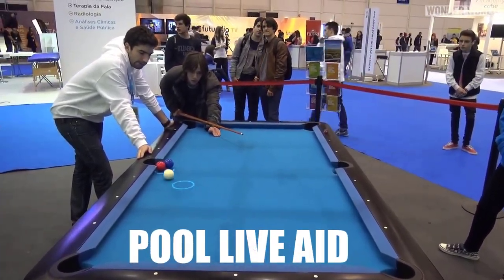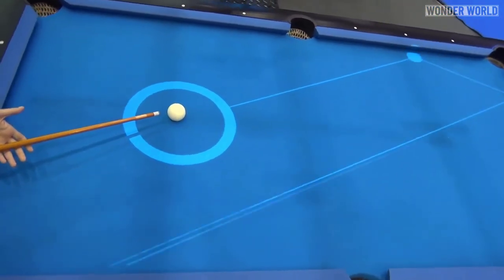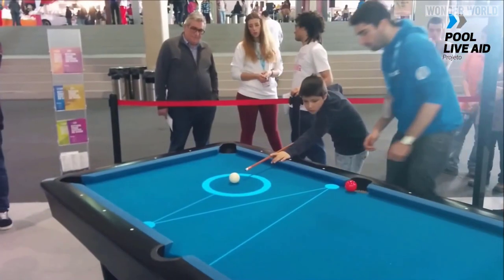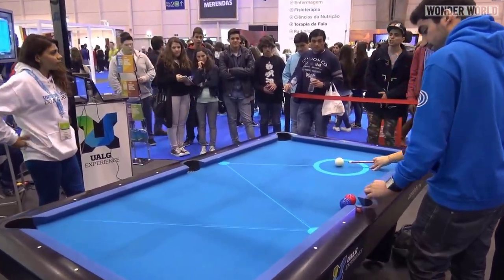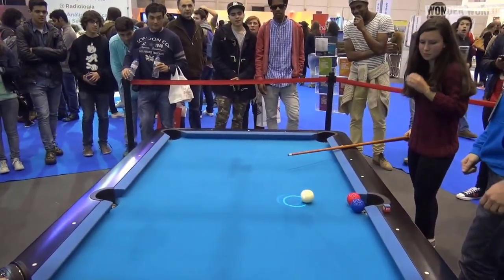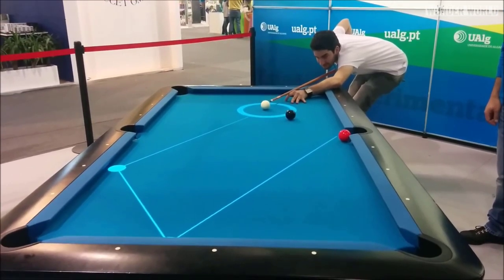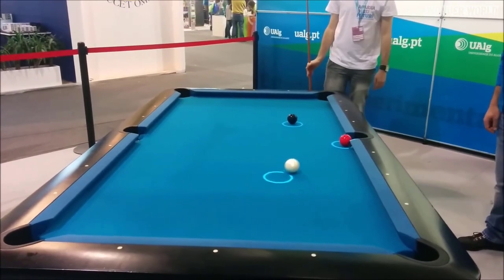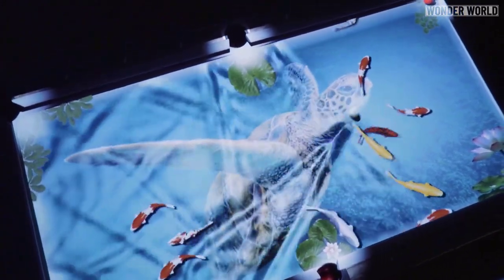Pool Table Shot Projector System Helps You Aim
This is Pool Live Aid, which utilizes a projector which hangs above the pool table, and offers real-time shot making guidance. The projector shines a light onto the pool table, which shows the path of the ball in relation to the angle of the cue.

The system takes into consideration, the location of the cue ball, the borders of the pool table, and the angle of the pool cue, to make up all kinds of possible calculations.

CREDIT LINKS